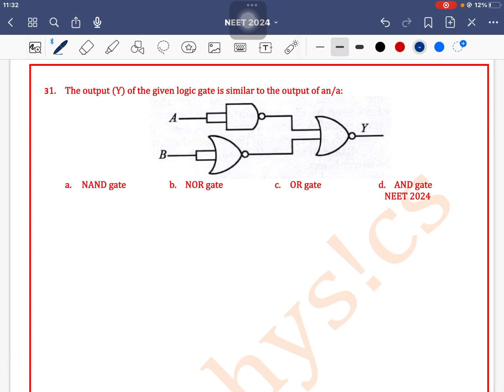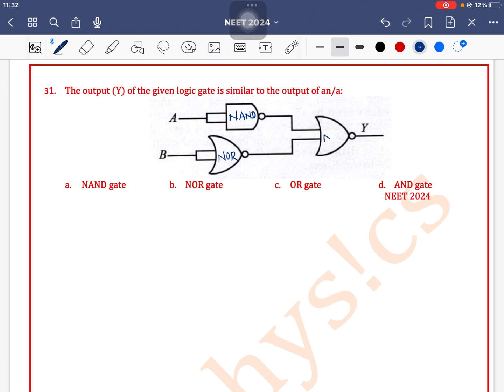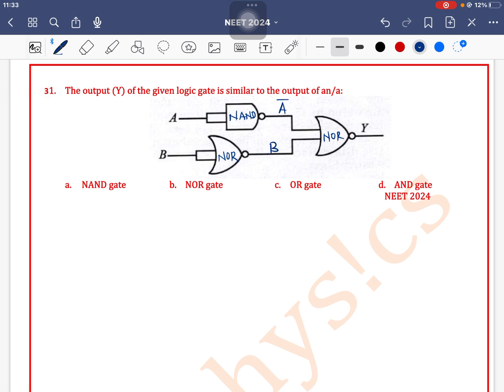The output (Y) of the given logic gate is similar to the output of an/a:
Q 31.

 a. NAND gate b. NOR gate c. OR gate d. AND gate
 NEET 2024